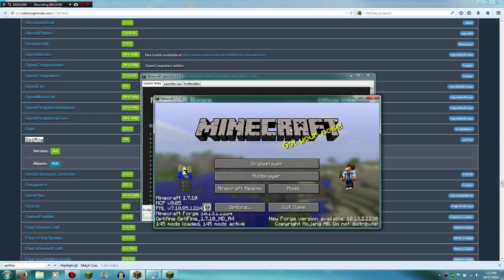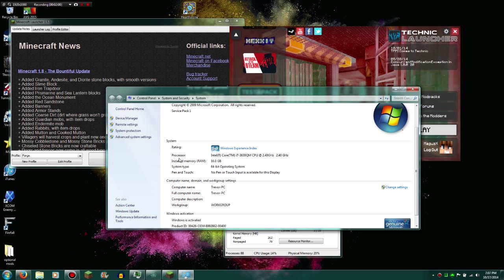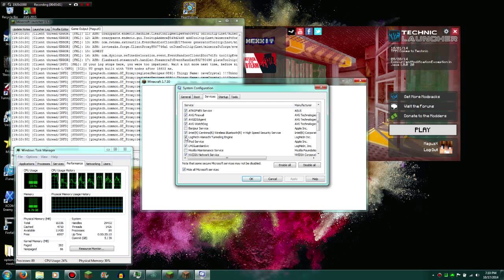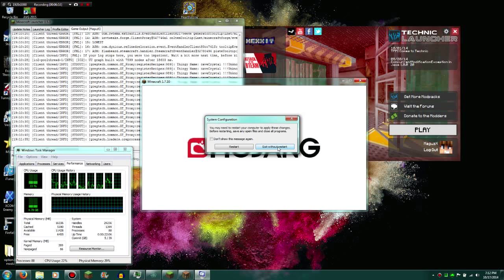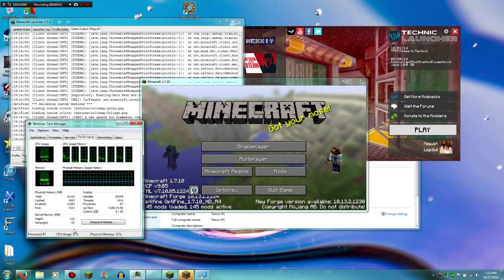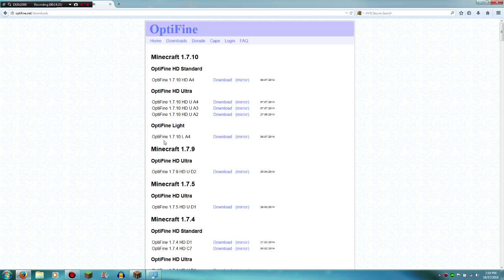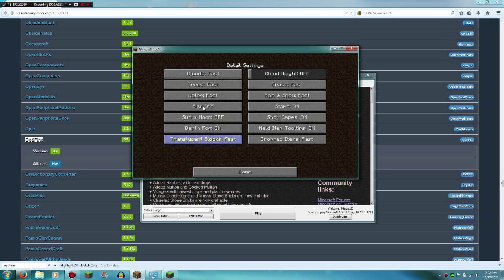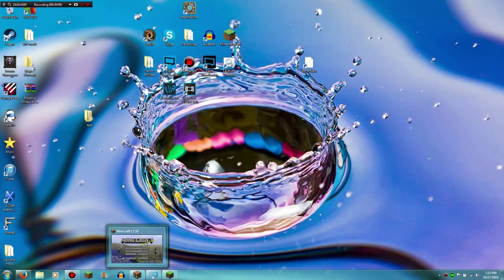5 Best Ways to make Minecraft run 100% Better! [No Software DL required!]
SICK OF YOUR MODPACKS LAGGIN??? 5 FPS GOT YOU DOWN???Follow all these tips and you might just be thanking yourself. ALL YOU NEED IS
1. Windows programs ALREADY on your PC (works for win7/8)
2. Listen to my tips and fix all that lag and fps!

LINKS (for Proper java version and optifine mod as mentioned:
(DONT GET JAVA 8! )

Mods you might like to use (and keywords)
Armor Status tekkit technic pack launcher not working mod pack tutorial server create tutorial maguz how to make change fix servers forge 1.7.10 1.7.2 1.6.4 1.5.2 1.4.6 lite attack of the b team test pack please ignore ftb unstable unleashed space main code chicken java
bspkrsCore [pre-req]
CrystalWing
DamageIndicators
StatusEffect
TreeCap
Advanced Genetics
Applied Energististics2
Archimedes Ships
AsieLib
ATG [alternate Terrain Generation]
Backpack
BackPack Player Renderer
bcmod[prereq]
BiblioCraft
BiomesOPlenty
Blood Magic
Botania
Buildcraft5
Carpenter's Blocks
ChemLab[probably will be removed]
Chisel
CodeChickenCore [pre-req]
CompactSolars
ComputerCraft
Cooler
Custom Mob Spawner [config still needs some [a good bit] work]
                                     [pre-req]
CustomNPCs
DRZharks Mo Creatures
DungeonPack
ElectroMagicTools
Electromagnetic Coherence [lasers!]
Enchiridion
enderIO
Enhanced Portals 3
Familiars API [pre-req]
DefaultMobPack
ExtendedFamPack
Forestry
Forge Multipart
GraveStone
Hardcore Ender Expansion
hopperductmod
HydCraft
Industrial Craft
Infernal Mobs
Inventorytweaks
ironchest
Jabba
LunatriusCore [pre-req]
Lycanites Mobs Complete
Mantle [pre-req]
Mariculture [all modules]
MonsterSpawnerHighlighter [broken @tm]
MultiMine
Natura
NEI
NEI Addons
Painted Stone
PneumaticCraft
Portable Crafting
QuiverBow
Randomthings
Redstone Paste
Refined Relocation
Simple Fluid Tanks
SlimeVoid library [pre-req]
Soul Shords Reborn
Tinkerer's Construct
Thaumcraft 4
Thaumcraft Extras
Thaumcraft Infusion
Tic Tooltips
Tinkerer's mehcworks
Totemic
Tubes
Twilight Foresty
VoxelMap
Waila
WaslieCore [pre-req]
WirelessredstoneCore
zzzzzCustomConfigs [custom recipe enabler/adder]